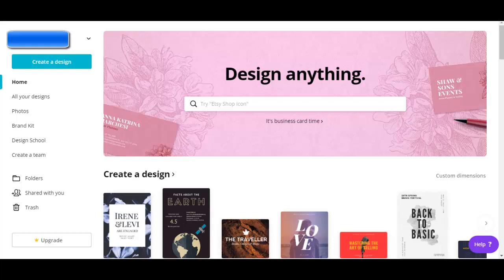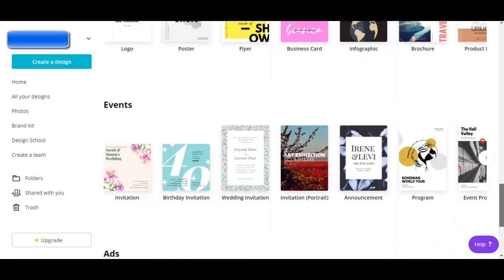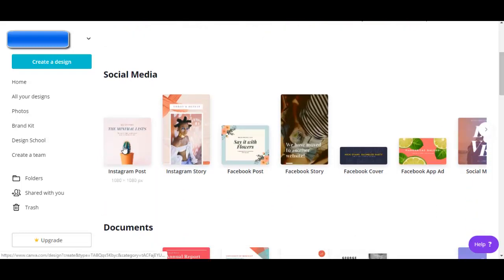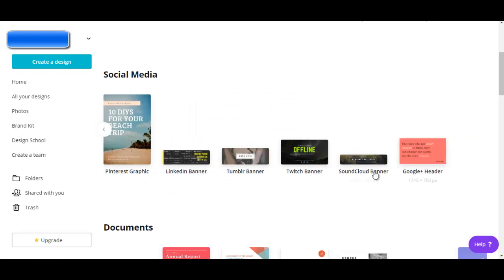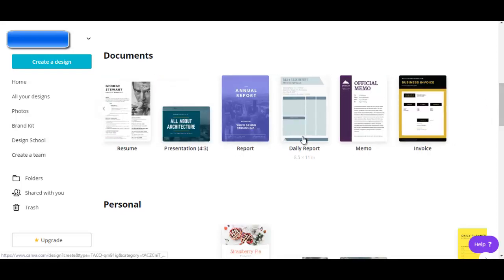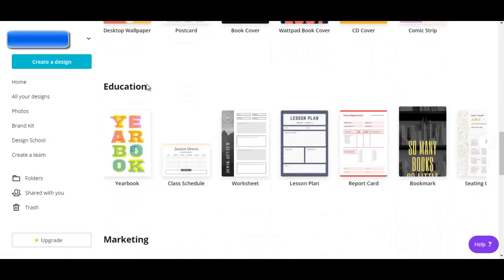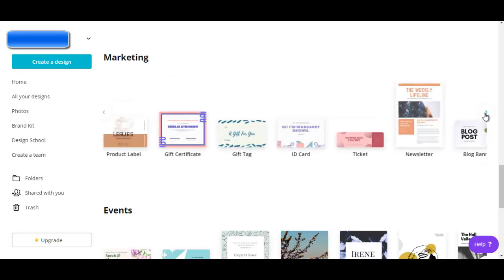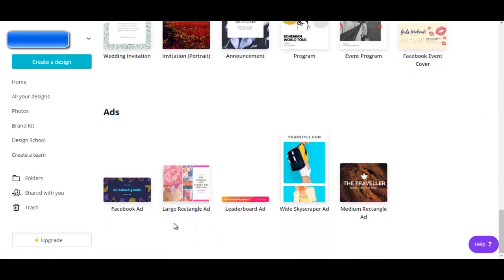Canva Training #4 Types of designs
Graphic Design For Newbies (Canva Tutorial 2019 - Canva 2.0).
How To Use Canva For Beginners: 2020 Canva Tutorial.
How To Use Canva For BEGINNERS! (Canva Tutorial 2020).
Canva Video: everything you should know (THE ESSENTIALS).